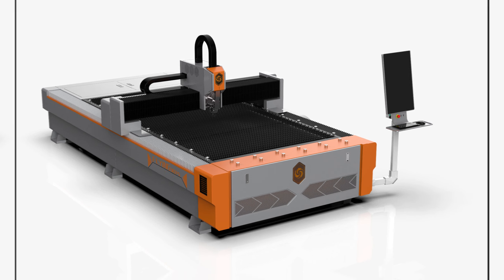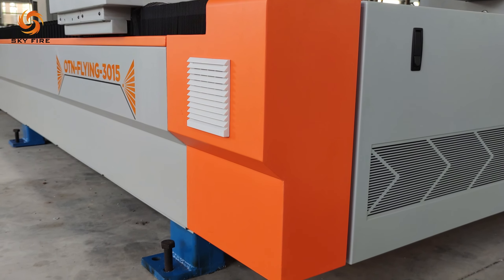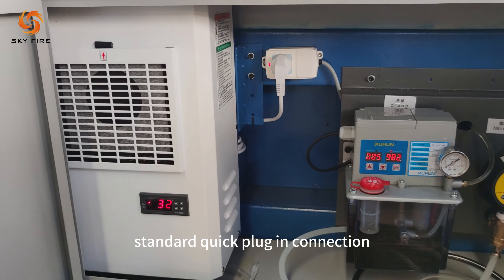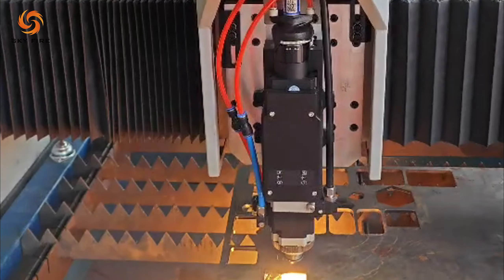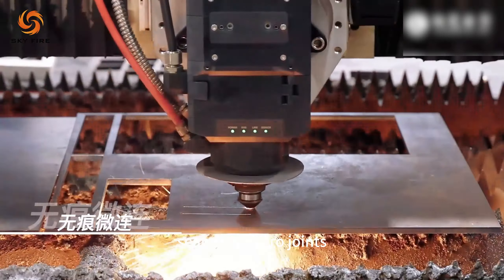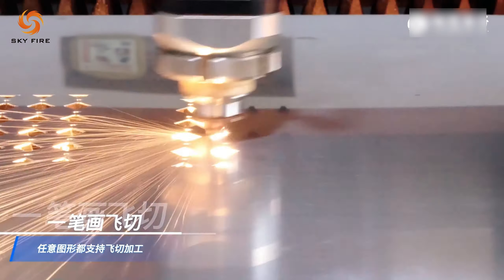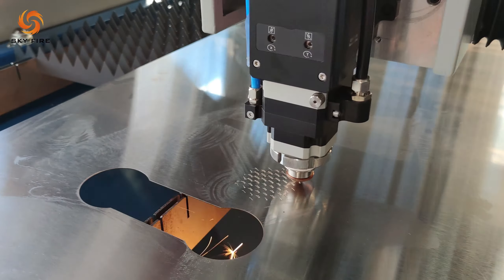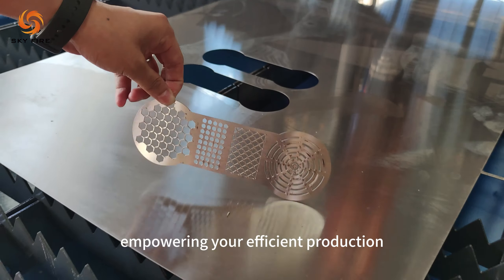SF-Flying Series V2.0: The Fiber Laser Cutter for U.S. Manufacturers & Dealers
Introducing the SF-Flying Series V2.0 Fiber Laser Cutting Machine

The SF-Flying Series V2.0 represents the future of intelligent manufacturing. Designed with a perfect fusion of technology and precision, this machine delivers outstanding performance and advanced features.

Innovative Design Features:
Embedded sheet metal design
Abundant cooling vents
27-inch display screen
Indicative hood LED light
Bus structure electrical design
Clear wire marking
Customized industrial control computer
Modular layout with air conditioning and pressure protection (standard)
Quick plug-in connections
Dual airflow smoke extraction and dust removal structure
External optical path
Sturdy and reliable drag chain base
Performance Highlights:

Standard Raycus laser
Bochu FSCUT2000E operating system
Boci laser cutting head
Hanli chiller
High-power, high-inertia motor
Sensing-free piercing
Seamless micro-joints
Disc centering
Single-stroke flying cut
QR code guide map
Envelope line
1G acceleration, 100m/min idle speed

for exclusive fiber laser cutter builds and content!